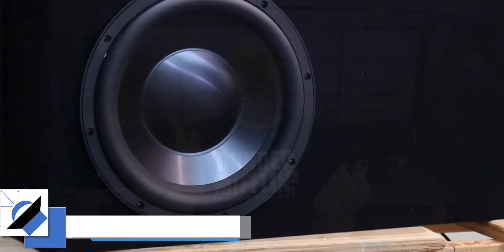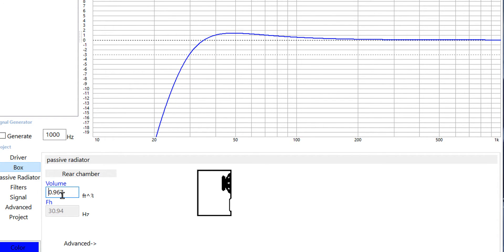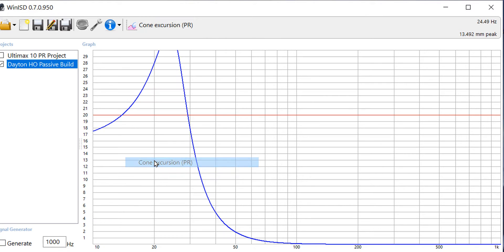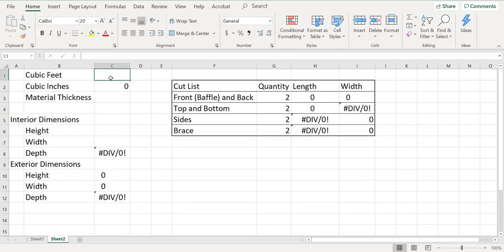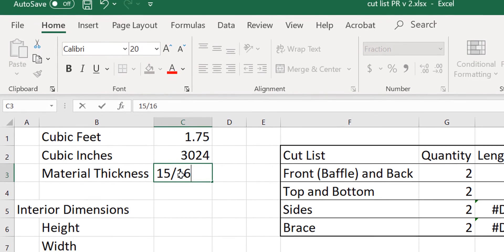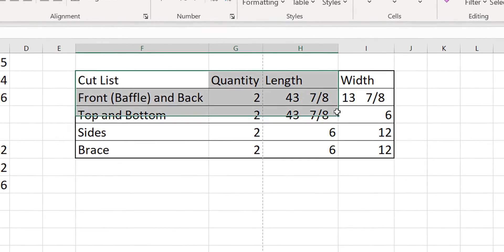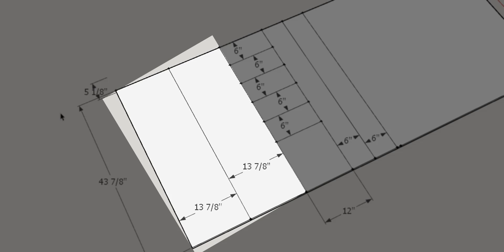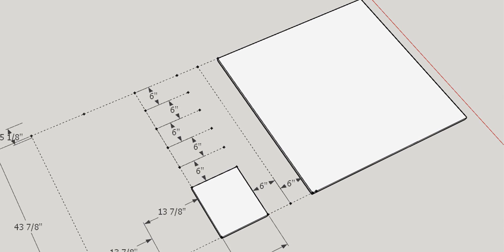How to Design a Subwoofer Box and make a cut list PLUS a cut sheet.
In this video I show how I use Winisd to design a subwoofer box, MS Excel to create a cut list, and Sketchup to make a cut sheet.  By planning your work you can save time and material.

If you would like a copy of my cut list spreadsheet just all you need to do is drop $5 into my paypal account Make sure to include a note expressing your interest in the spreadsheet and your e-mail address.  I will send you a copy of the spreadsheet.